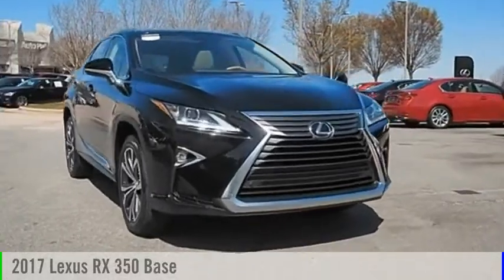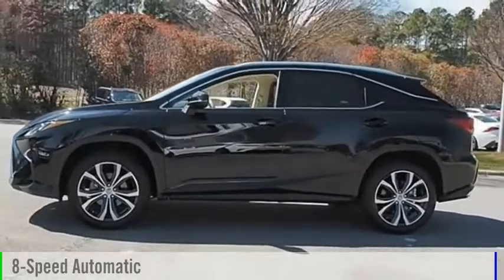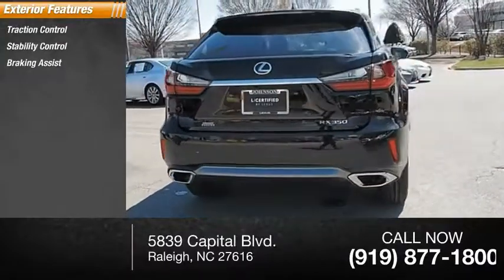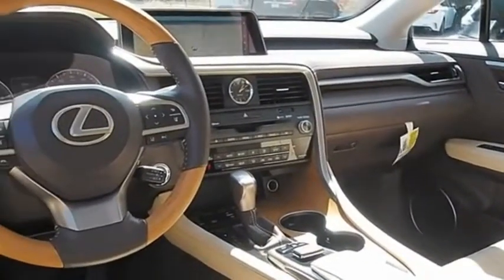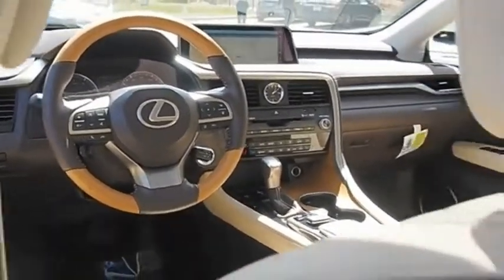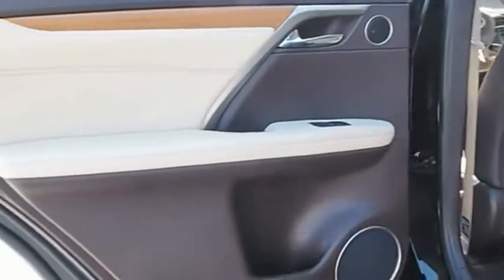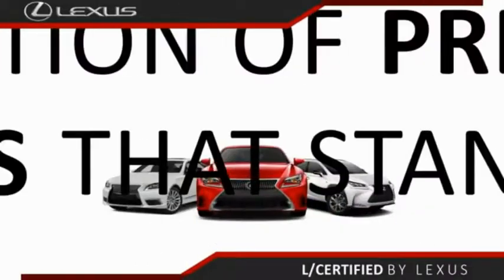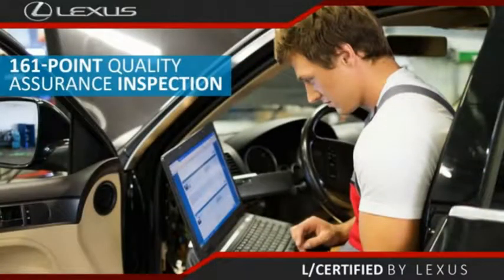2017 Lexus RX 350 for sale in Raleigh NC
2017 Lexus RX 350 for sale in Raleigh NC - Stock # PL0524
Year: 2017
Exterior: Obsidian
Interior: Parchment
Miles: 21,035
MSRP: N/A
Engine: 3.5L V6 DOHC 24V
Transmission: Automatic
Address:
VIN: 2T2ZZMCAXHC051060